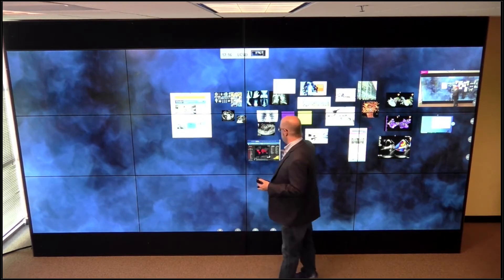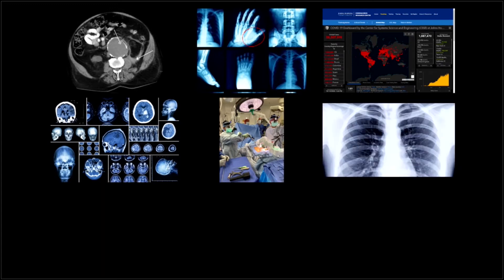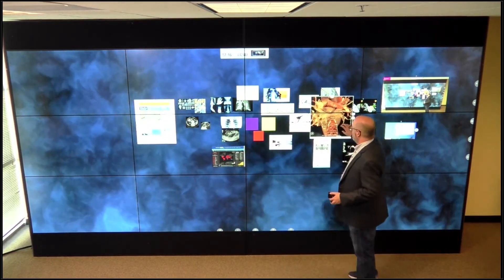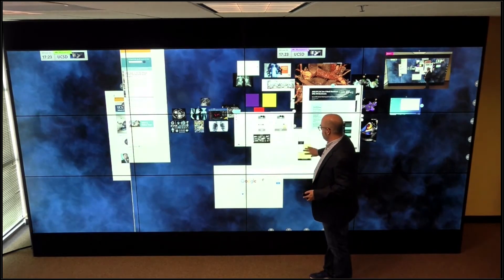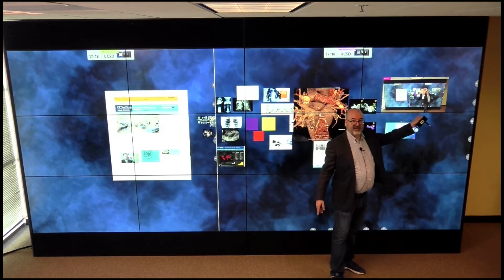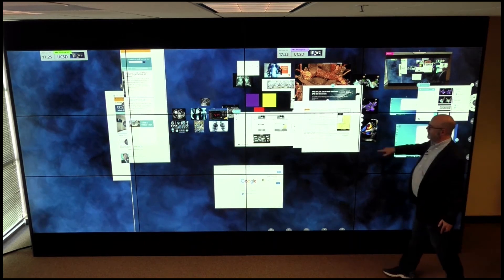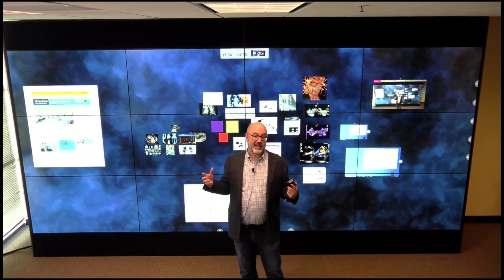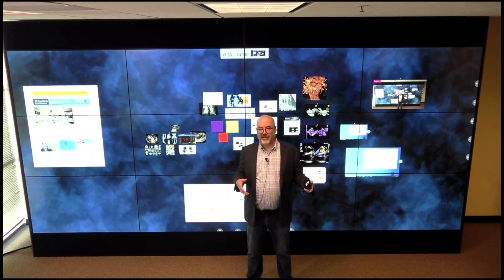Canvus Connect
Watch a demonstration of the world's most advanced remote-touch interactive visualization solution running on a 17-foot MultiTaction optical-touch video wall. Explore the Canvus Connect software for remote meetings, hands-on collaboration, distance learning, and many other applications.

This video is an excerpt taken from a low resolution GoToWebinar recording but the technology can be used together with any video conference platform and users with the Canvus software installed experience pixel perfect content sharing and virtually zero-latency remote touch annotation and interaction.